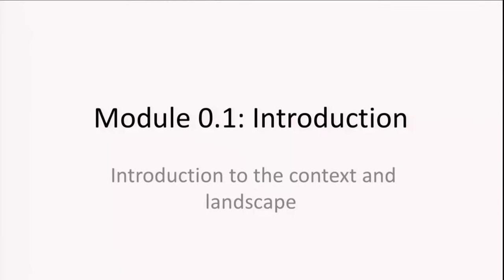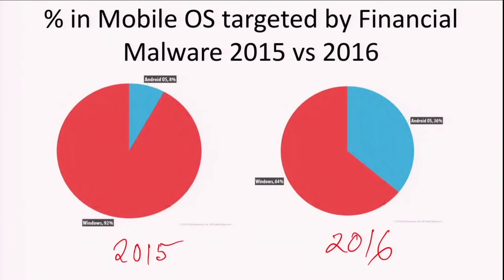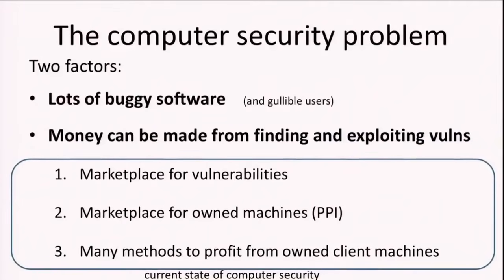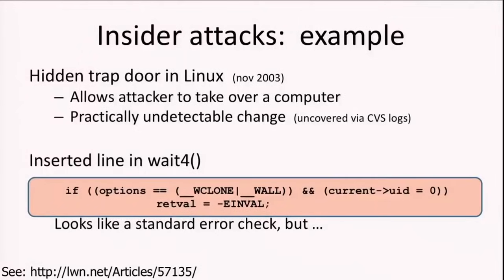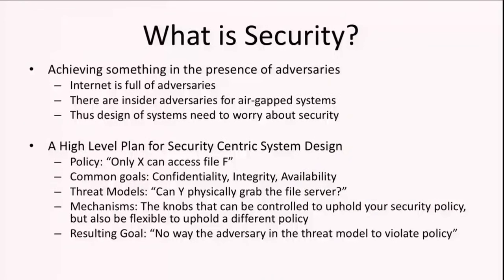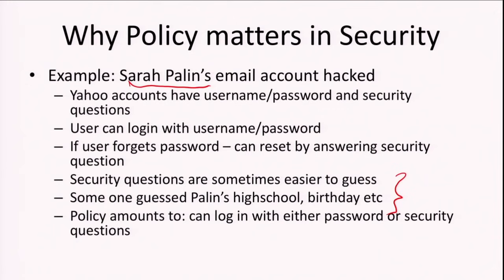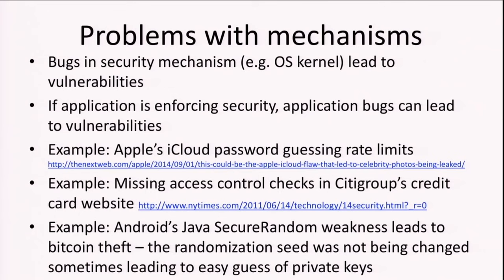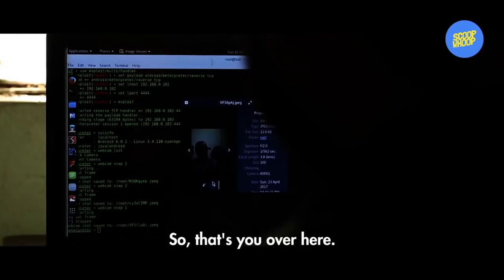Computer System Security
KNC 401 - This is the mandatory course from IIT Kanpur that we are running in collaboration with AKTU

The certification is optional but recommended

ICT Academy at IIT Kanpur's online degree programs in Cyber Security provides you the opportunity to join the newest front in keeping your country safe. Our programs make it convenient for you to reach your goals. ICT@IITK teaches you how to protect a virtual environment and by applying that knowledge you will have the knowledge and skills for effective cyber management. Join the ever growing field of cyber security now. Find your purpose today at ICT@IITK, where advanced technologies drives education. today for more information.